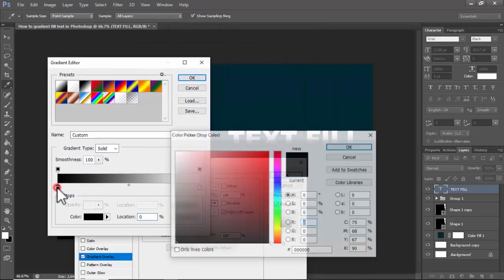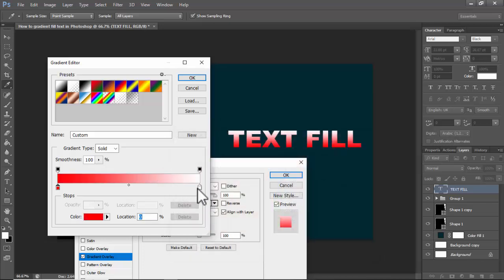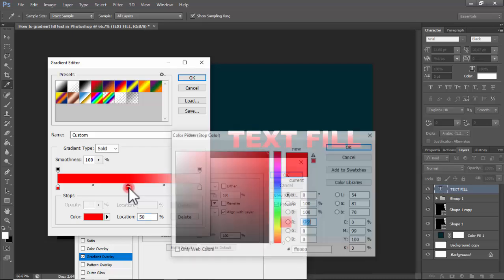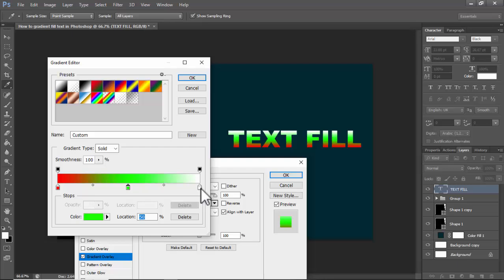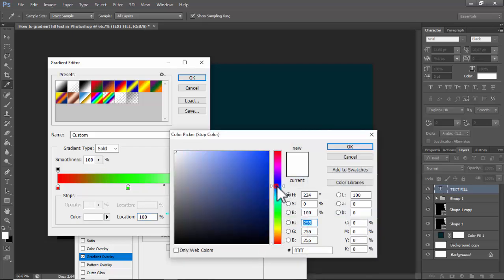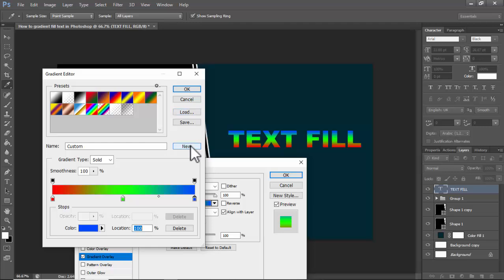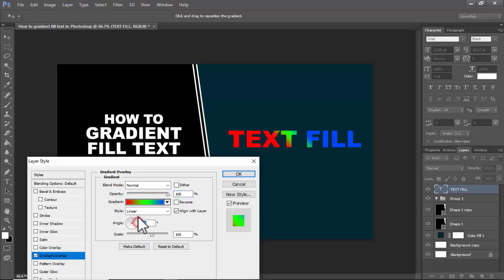How to gradient fill text in Photoshop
In this video : How to gradient fill text in Photoshop